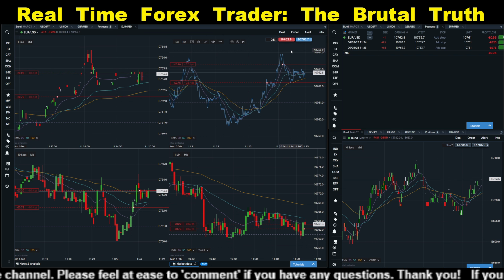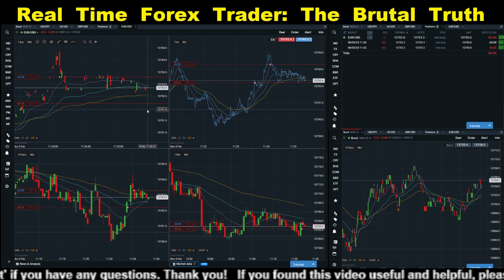2.8 Pips How To Scalp EURUSD Forex LIVE! Scalping Day Trading How To Trade Euro €$ Price Action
4.5 pips in 8 minutes scalping EUR/USD Euro € US$.

(Trade opened (Sell To Open) at 01:04 into the video. Feel free to scroll straight to that point.).

EXACTLY how to scalp EUR/USD Euro € US$.

Early morning, London AM Session...

Waiting to see where the Banks and Institutions are going to start moving the prices...

This is an IDEAL time to trade, as the Institutions and Banks WILL move the prices at some stage. They do this MOST mornings!

Price Action Trading Setups.

Day-trading Forex.

Trading Price Action Trend Following Forex Strategy.

Day Trading & Scalping lessons for beginners.

A good example of day trading & scalping (though there is still LOTS of room for improvement).

Real trade(s),
Real account,
Real losses,
Occasional profits!

'In' and 'out' quickly (8 minutes), which is ideal for scalping / day trading.

If you enjoyed the content, please give me a 'like'.

Please click the 'bell' to be notified of new trades as and when they are posted.

If there is anything that you would like to see in a future video, please let me know.

Scalping lessons, Scalping For Beginners.
Day-trading lessons, Day-Trading For Beginners.